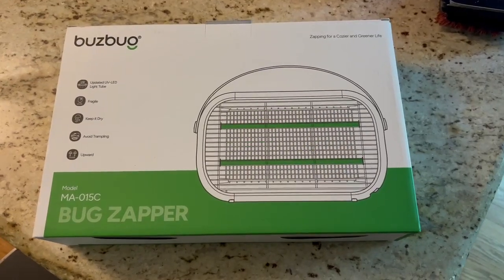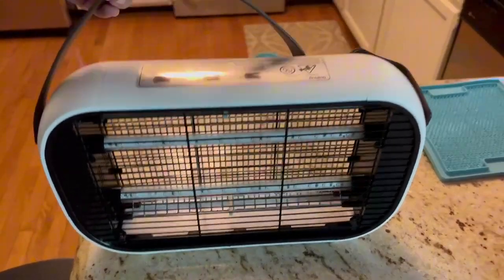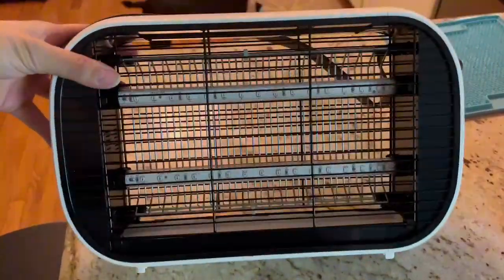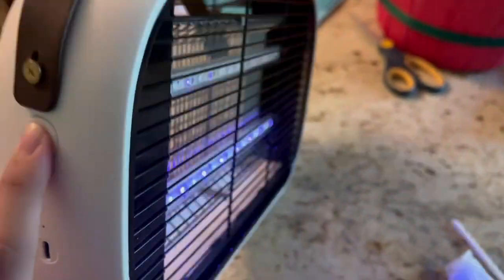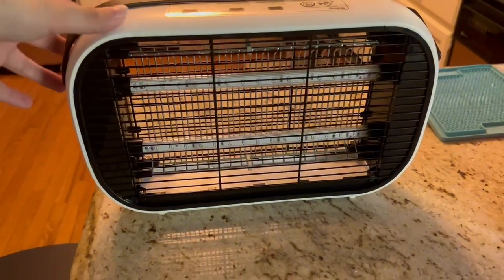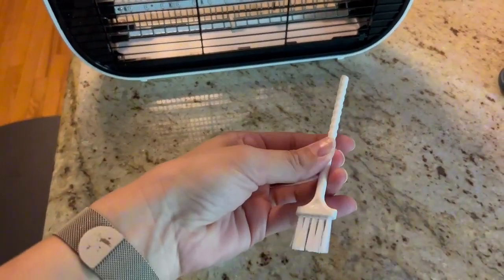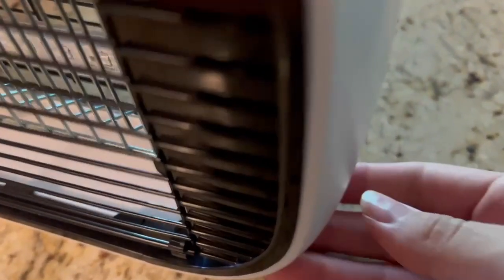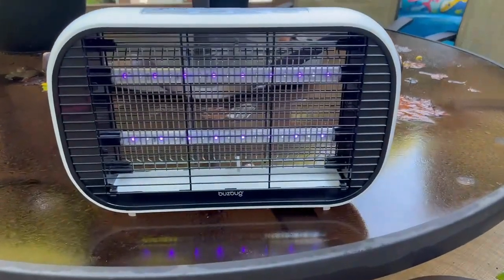Buzbug LED Bug Zapper Outdoor Indoor